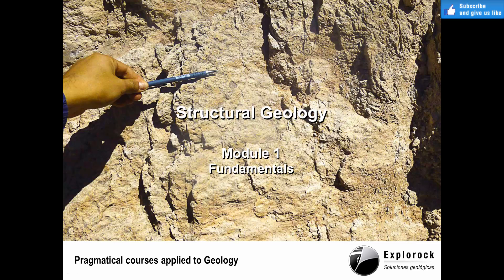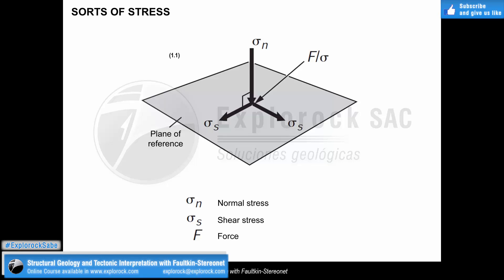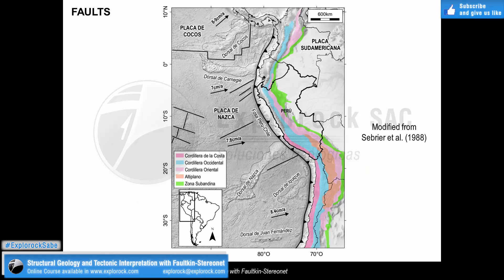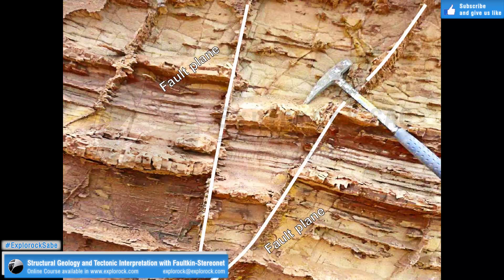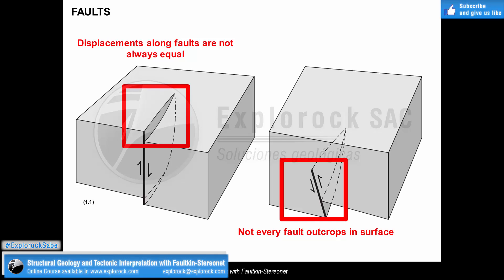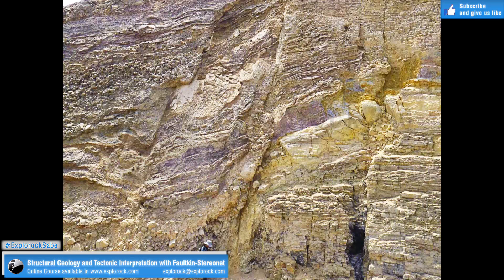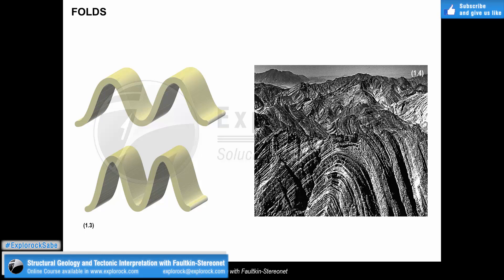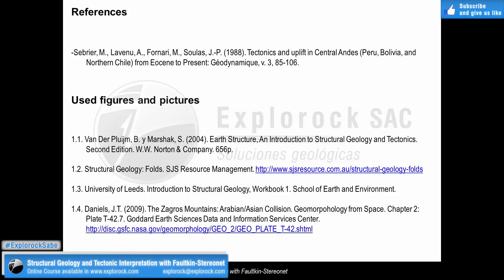Online course DEMO: Structural Geology and Tectonic Interpretation l Explorock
This online course is given by Explorock Soluciones Geológicas SAC. On the background of the topic, many features are adressed from the fundamentals of geological structures, geometrical kinematic criterion until the application of tectonic analysis in real cases insofar the attendant wants to execute an exploration project (either in mining or hydrocarbon industry).

The Explorock Team, Lima-Peru.